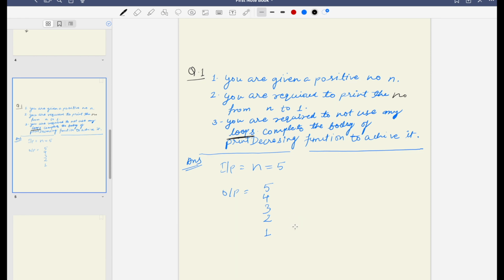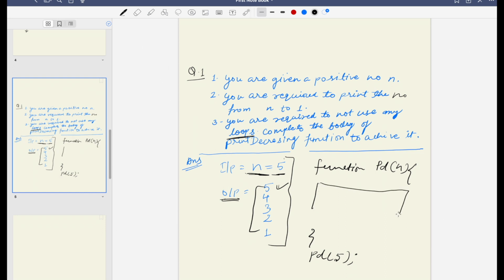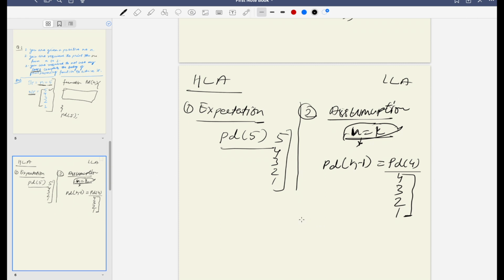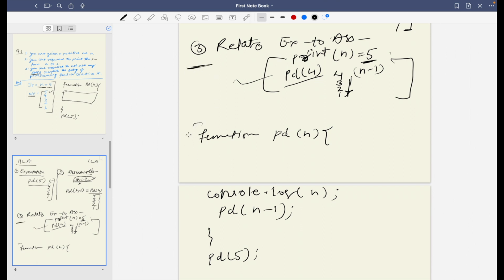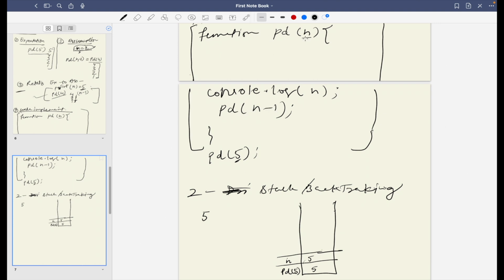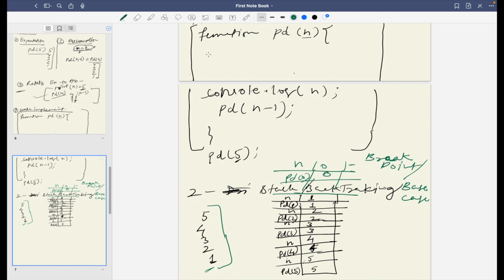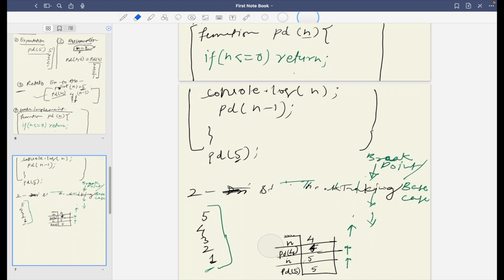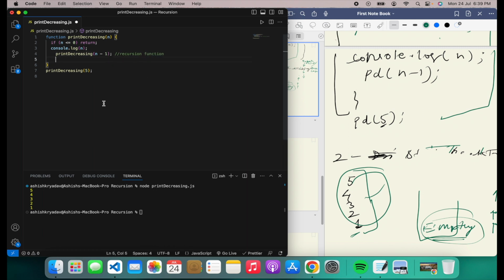Basics of Recursion | Print Decreasing Increasing Numbers using Recursion in Javascript in english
Recursion in javascript | Introduction to Recursion in English | recursion recursion in Javascript

1. You are given a positive number n.
2. You are required to print the counting from n to 1 and back to n again.
3. You are required to not use any loops.

Download Image & Start Project From Scratch And
You can Motivate me through Paying using UPI , Your Single Panny will be Countable.
UPI_ID : CodingRoot@ybl .